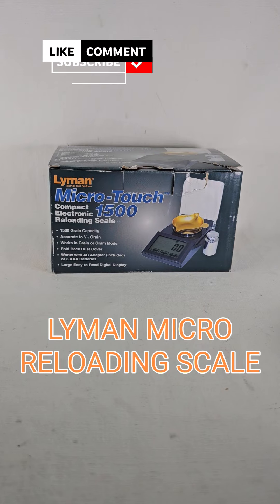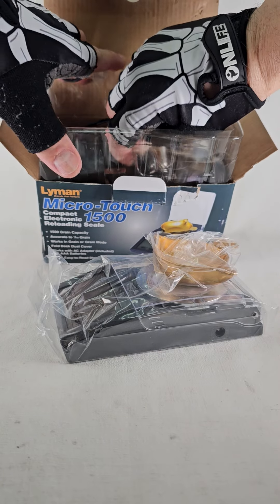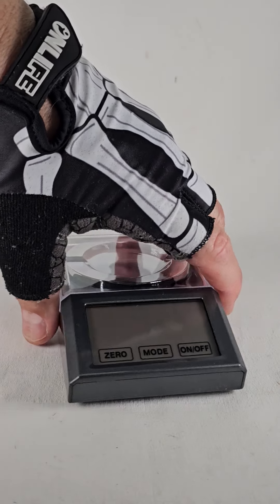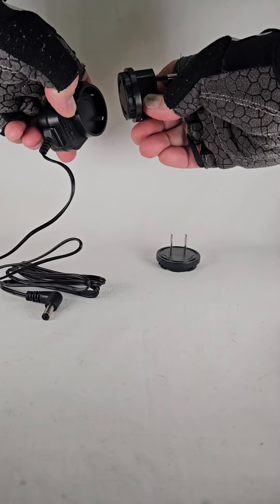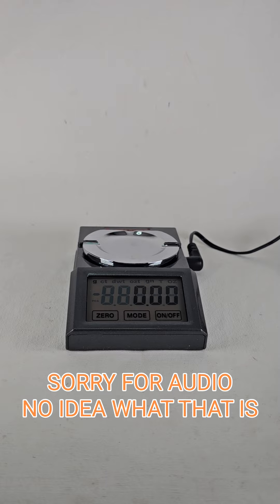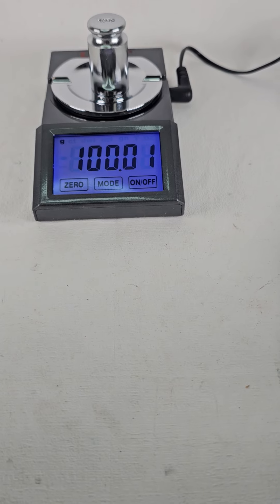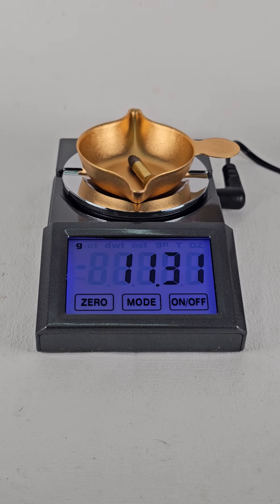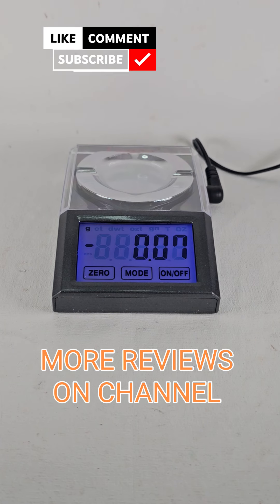Lyman Micro-touch 1500 Reloading Scale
We're reviewing the Lyman micro-touch 1500 reloading scale. Including the unboxing of included accessories. We'll go over setting up the scale for calibration, and we'll be demonstrating the scale usage.